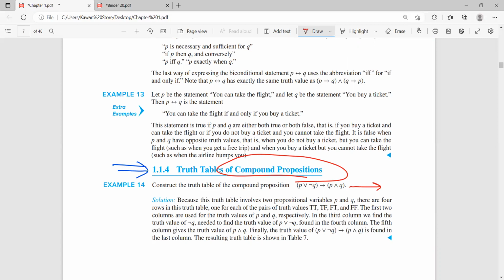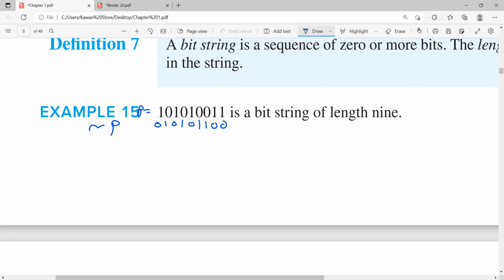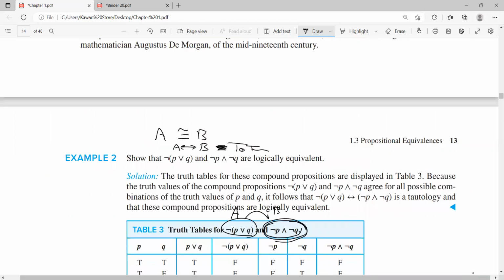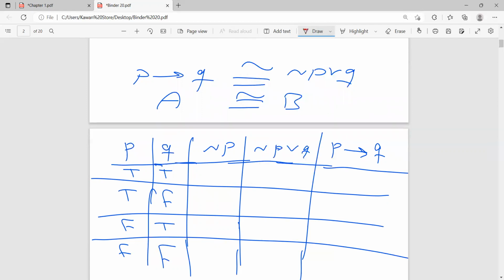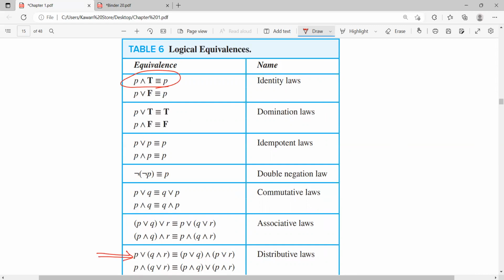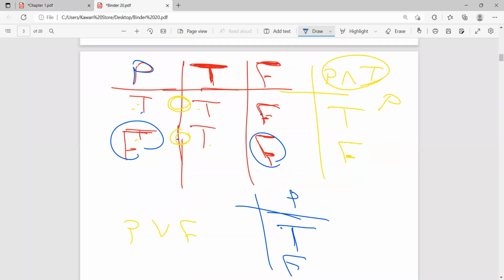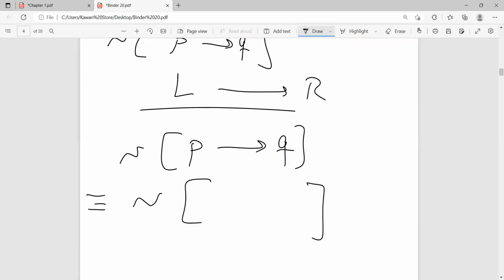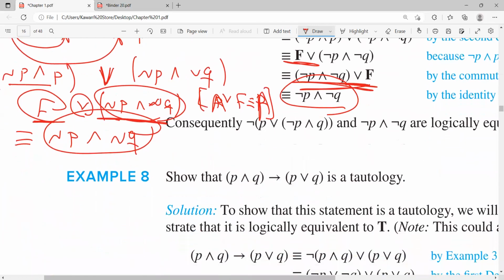V2 Extra on Disc 1.1.4 - 1.3.4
1.1.4 Truth Tables of Compound Propositions
1.3.4 Constructing New Logical Equivalences